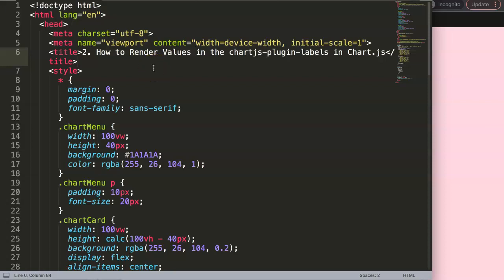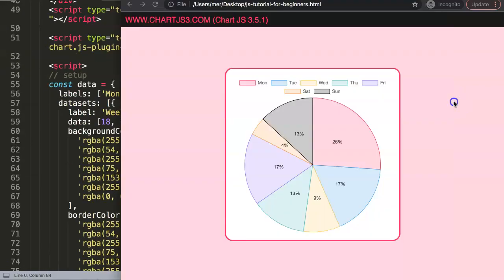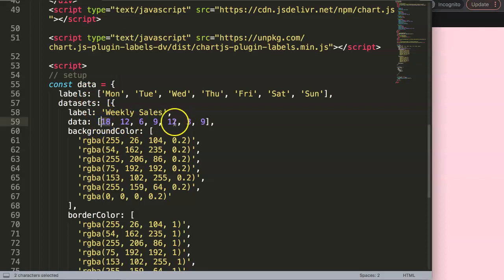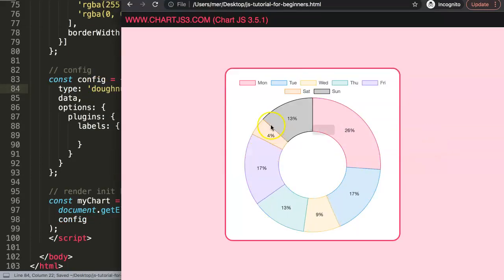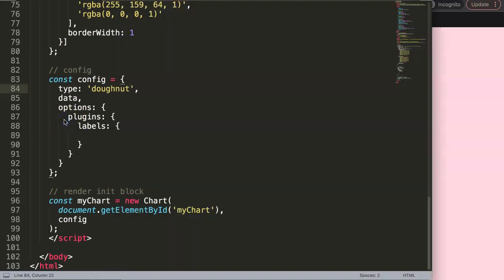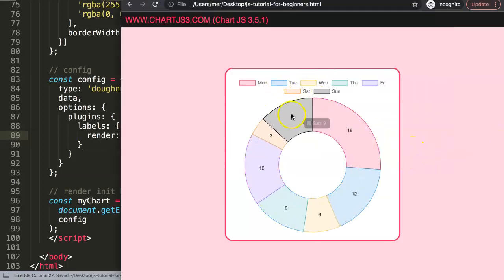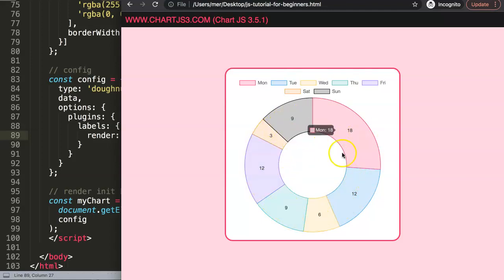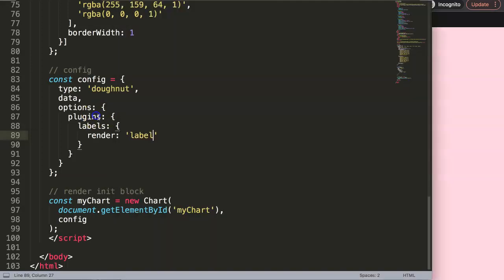2. How to Render Values in the chartjs-plugin-labels in Chart js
2. How to Render Values in the chartjs-plugin-labels in Chart js

In this video we will explore how to render values in the plugin chartjs-plugin-labels in Chart js. This plugin is extremely powerful and very easy to use. It allows you to place values within the pie and doughnut arcs, add percentage values, labels, images and functions.

It makes everything extremely easy to do. However, you need to pay attention as this plugin has an outdated version. We will render the values, labels and percentages in the arcs.

Let's explore

▬ Chart.js Plugin Labels Series ▬▬▬▬▬▬▬▬▬▬

This series is designed to explore all the function and options of Chart.js Plugin Labels. This is a highly specialized plugin designed especially for Pie and Doughnut chart.

▬ Materials/References  ▬▬▬▬▬▬▬▬▬▬

▬ CSV File & Chart JS Series  ▬▬▬▬▬▬▬▬▬▬

This is part of the Papa Parse JS series. Where to explore how to use Papaparse.js and combine it with Chart.js

Chart JS Dashboard Series:
👍 Most Liked Video Series:

▬ About Us  ▬▬▬▬▬▬▬▬▬▬▬▬